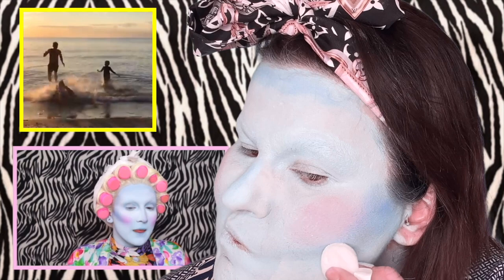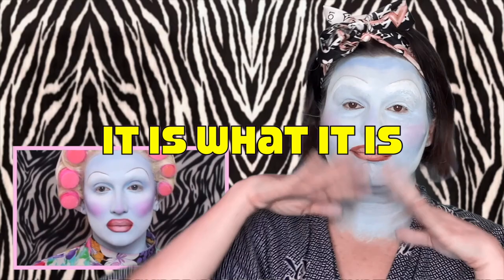Becoming Juno Birch | Following Juno's Extreme Beauty Routine | JASMINAtv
In this video I introduce you to one of my favorite aliens: Juno Birch! I also attempt to follow her STUNNING makeup routine which doesn't go too well... but with a little improvisation and some bangs and glasses it all comes together! I hope you enjoy this video and if you love Juno as much as I do please check out her social media links below, and if interested in creating any of her fab looks I recommend following one her tutorials!
xoxo
Jasmina

I used the Kryolan TV Paint Stick + Ben Nye Blue to achieve my blue shade of foundation